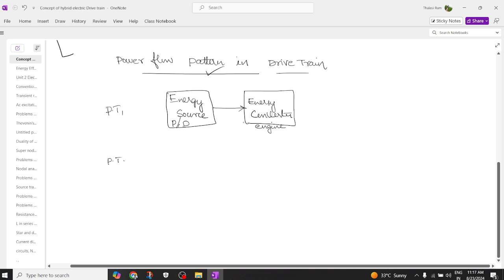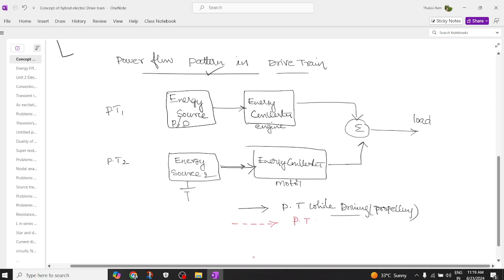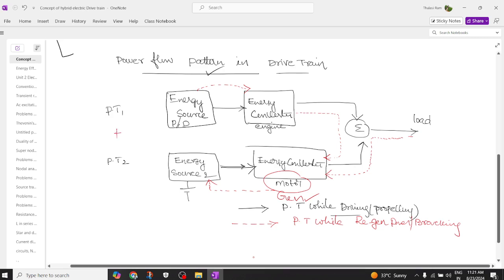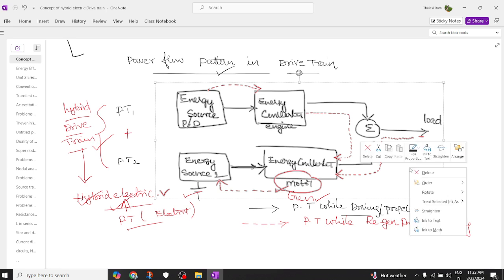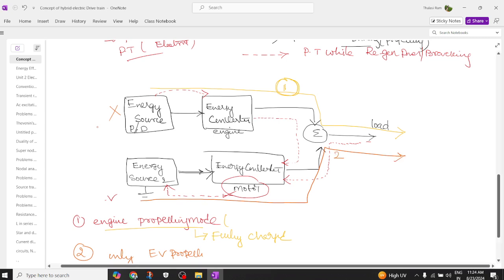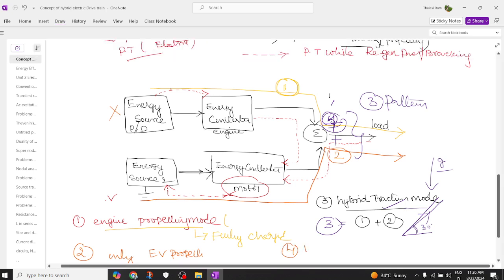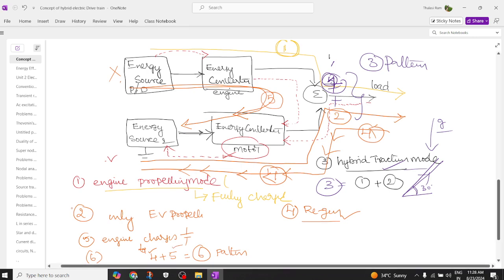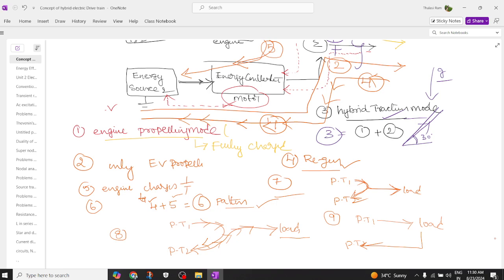Power Flow pattern in Electric and Hybrid Electric vehicles